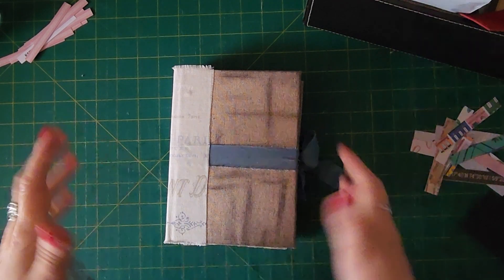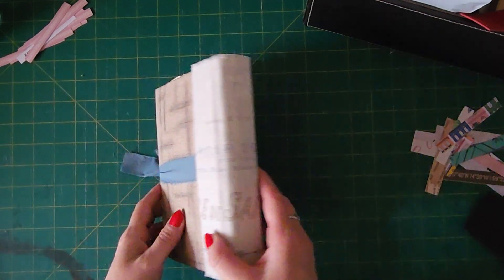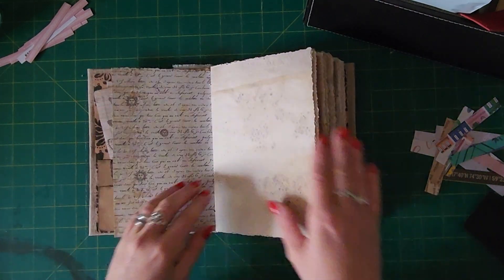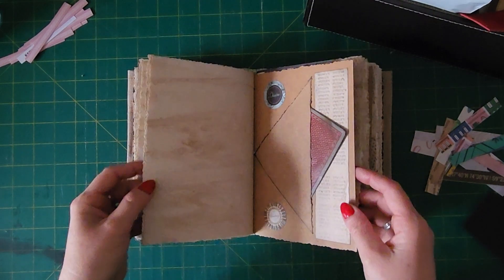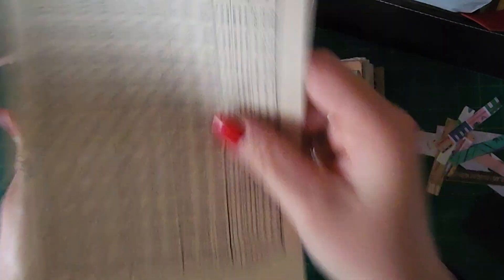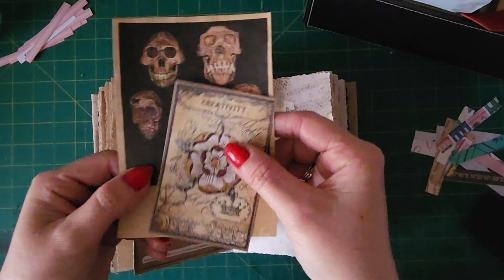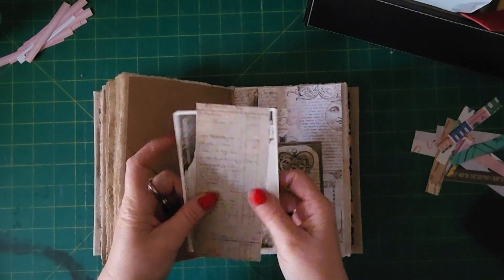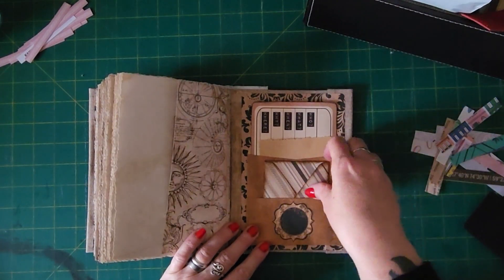Melscraftandcrystals - FLIP THROUGH - Old Book ALCHEMY GRUNGE Junk Journal Grimoire Diary Cosplay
MELSCRAFTANDCRYSTALS - junk journal flip through: now available in my
 ETSY shop - Melscraftandcrystals

HANDMADE Old Book ALCHEMY GRUNGE Junk Journal Grimoire Diary Cosplay LARPing compendium

STATS:
Book measures 14cm x 19.5cm x 4cm
or 5.5" x 7.5" x 1.5"
2 Hole Stitch
5 Signatures
100 Individual Papers (200 Pages each side)
Old book - 1980's vintage hardcover, covered in beige distressed cloth
Au Paris beige suede spine cover
Wrap around fabric tie
lots of space to add and/or write

STORY:
This one , is part of a collection of medium book journals i am making with various ranged themes, the one you are looking at now is Alchemy Grunge themed, each hand dyed page is hand cut do get the deckled edge, with Alchemy paper pages and cardstock, with tags, flip books, cards, perfect for anyone who wants to travel and record or as a field journal to record adventures or experiments.

It is difficult to put a price on handmade when the labour of love out-ways dollars spent.
 ... if you are looking for perfection, you will not find it here ...

Thank-you for supporting my small business, just by viewing :)
mel.
xx
P.S. let me know if i ramble. hahahaha